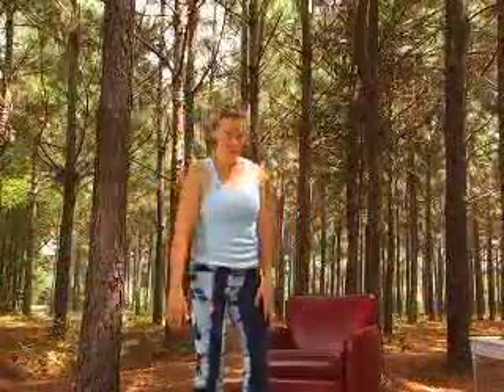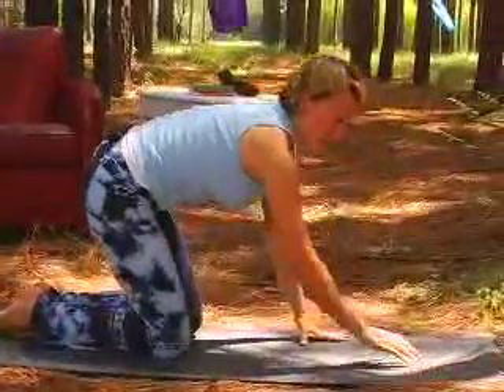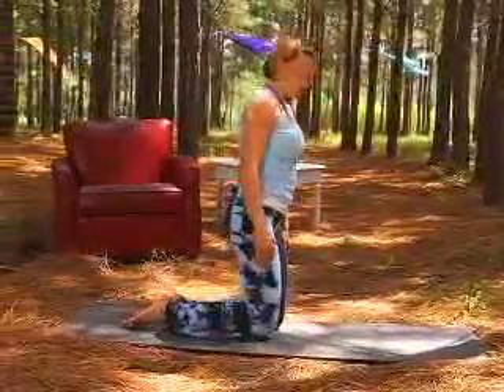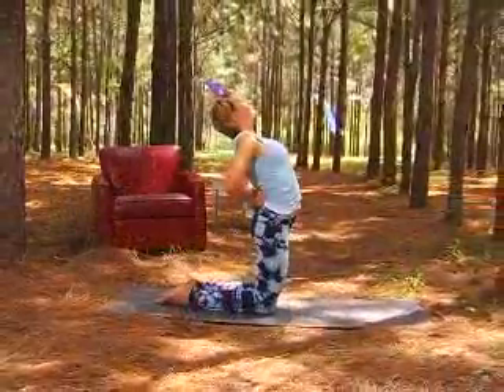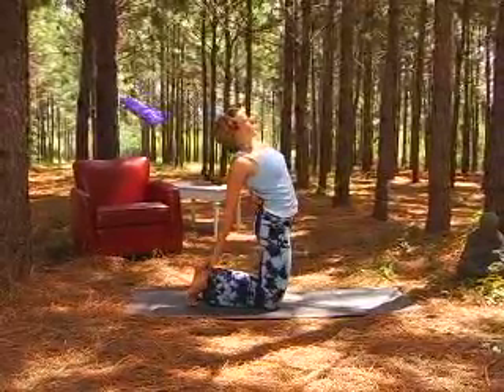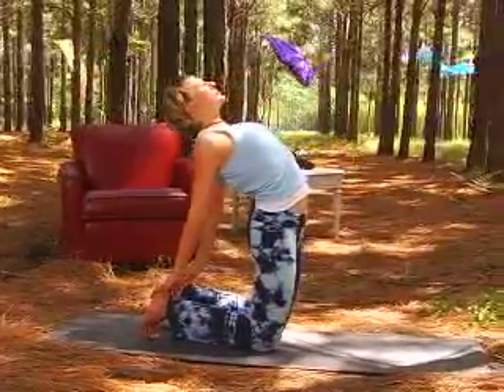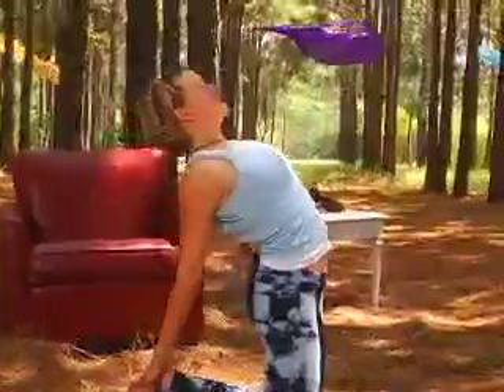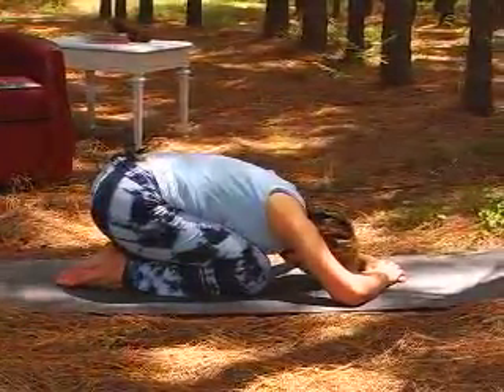Camel Pose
Getting in and out of camel pose, taken from Emily Van Eman's new yoga DVD, Yoga for Confidence.